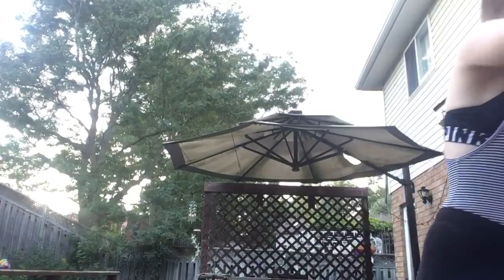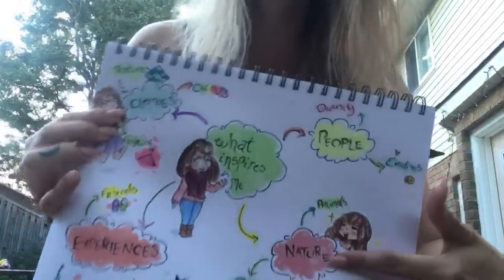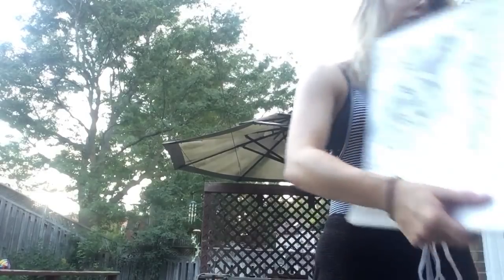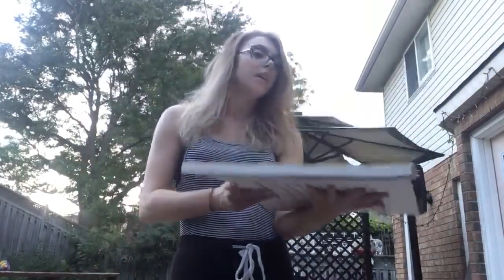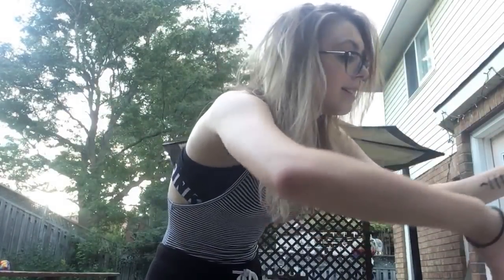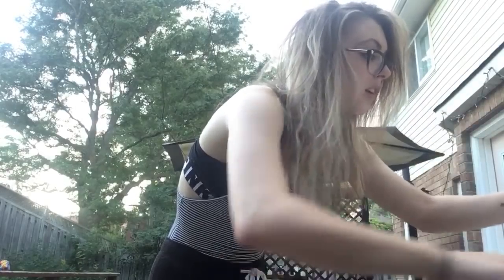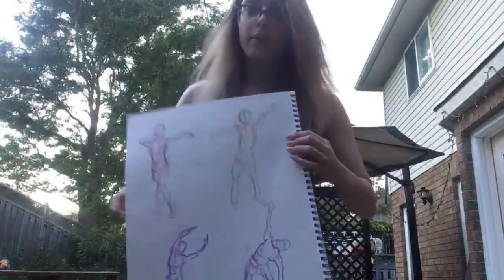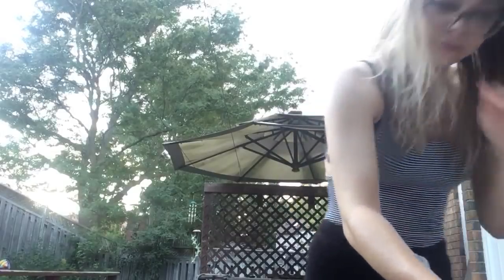Kaylie's assignments - week 2 completed!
Kaylie (1st Year Design Foundations) shows her some of her assignments.